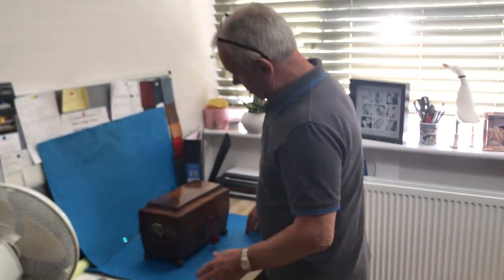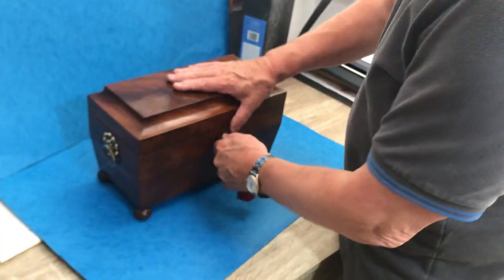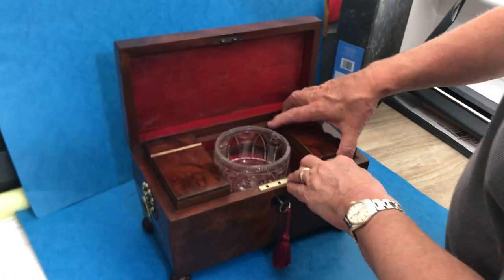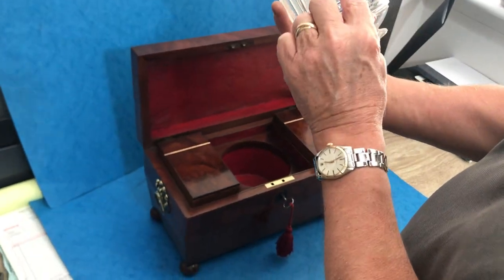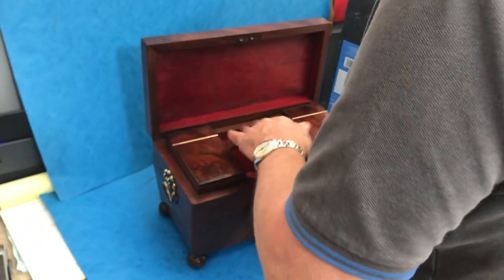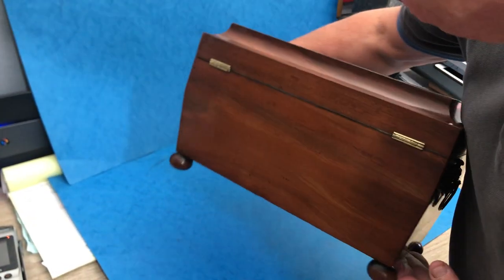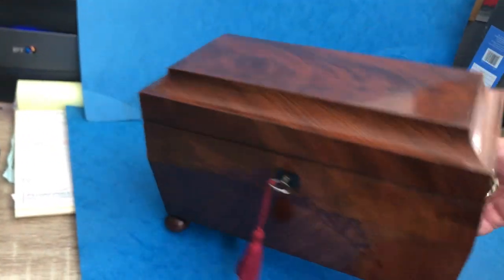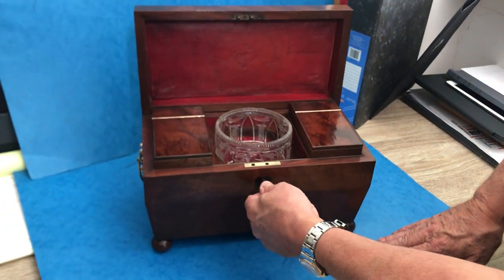Regency Mahogany Tea Caddy